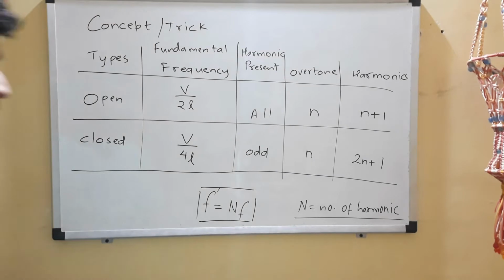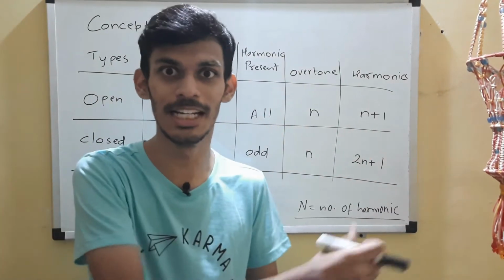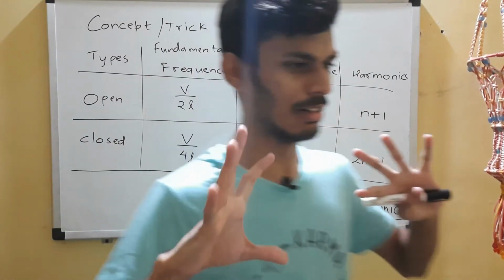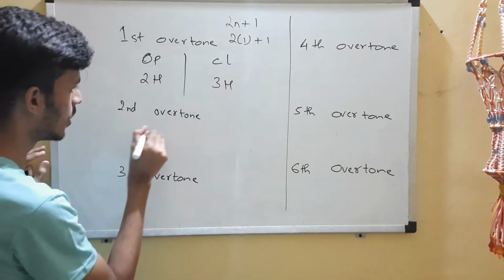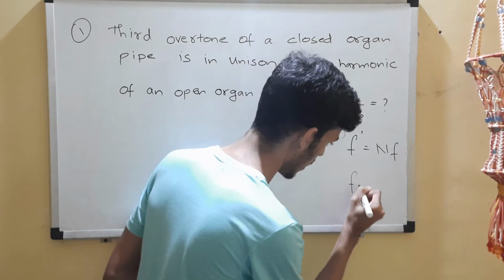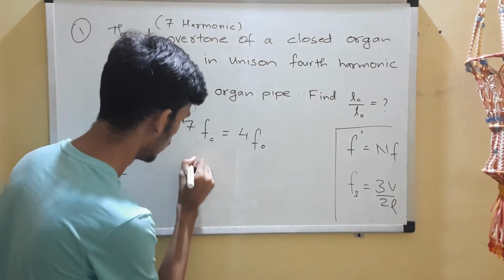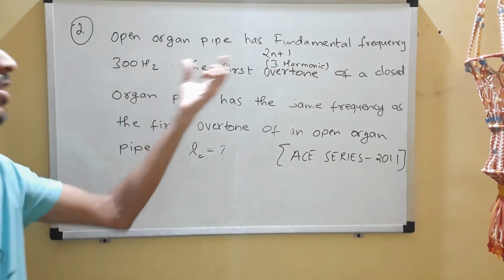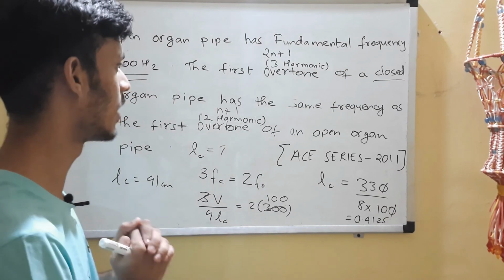Which Overtone is Which Harmonic? | Organ Pipe | Modes of vibration | BITSAT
It is often difficult to make out which overtone corresponds to which harmonic, in this video we attempt to put a full stop on this confusion by discussing a short trick.

Chapters
0:00 - intro
0:36 - Trick
8:13 - Action!
12:01 - Q1
17:38 - Q2

CHARITY

aashman@uboi